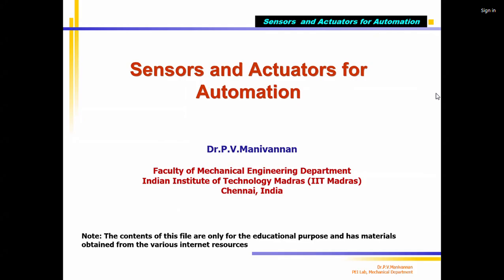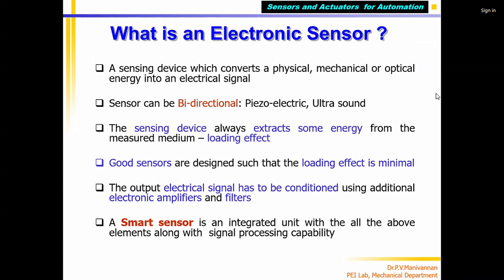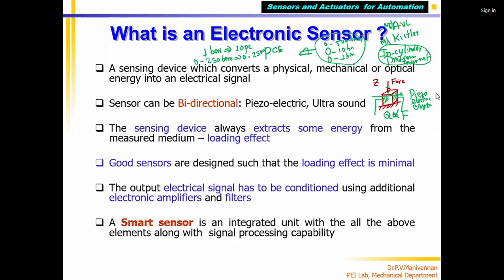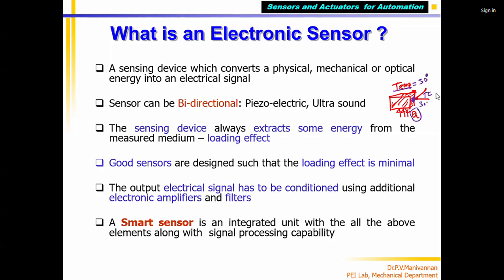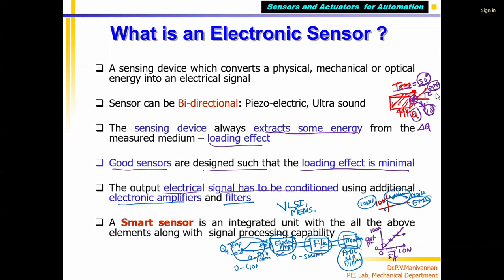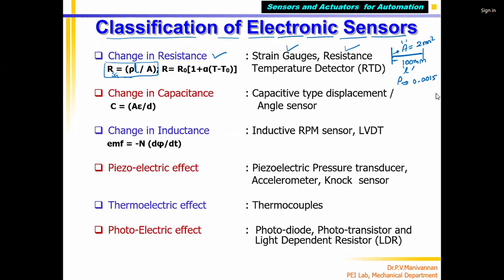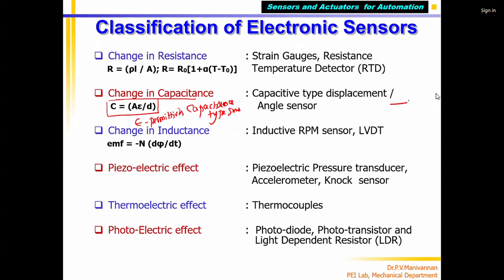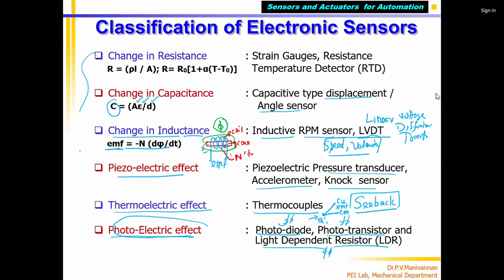24 14 Oct 24 Mechatronics Systems